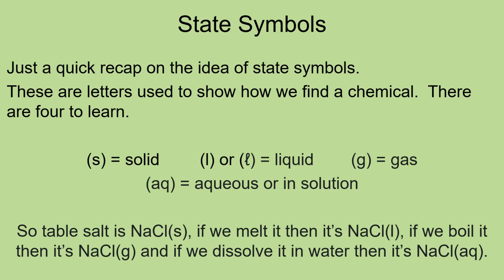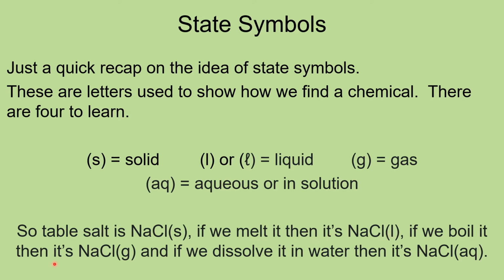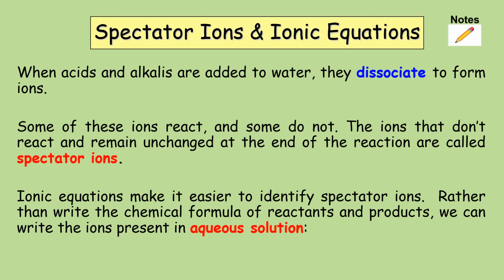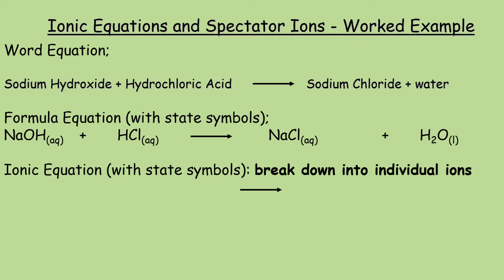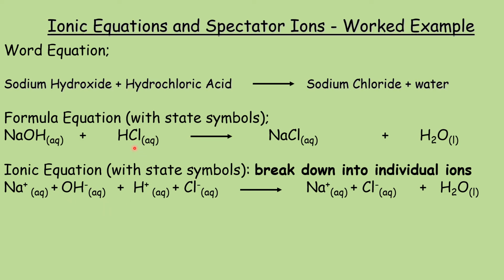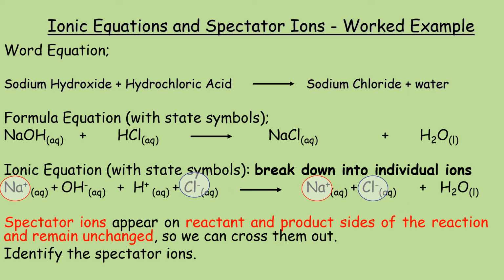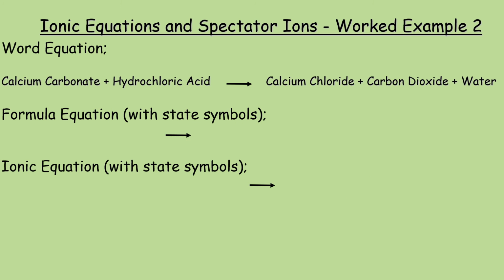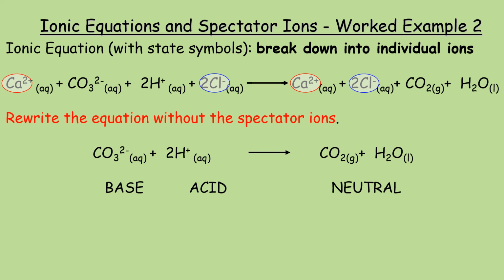Spectator Ions (Nat 5 Unit 1)